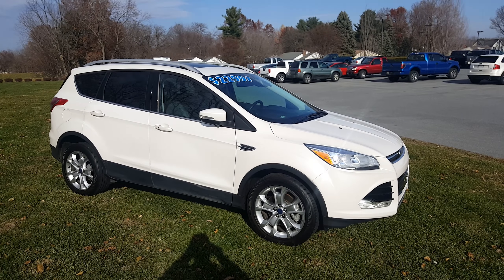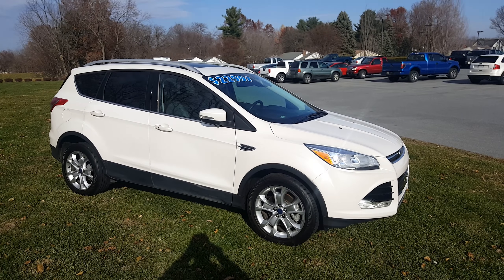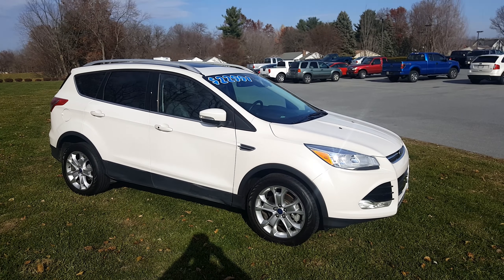2014 ford escape titanium